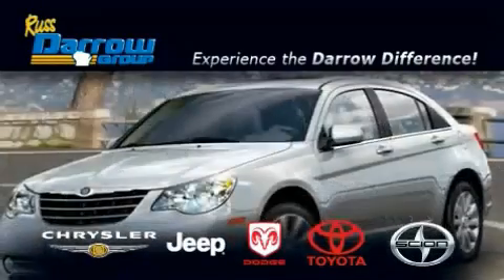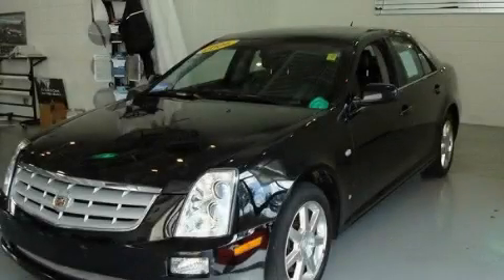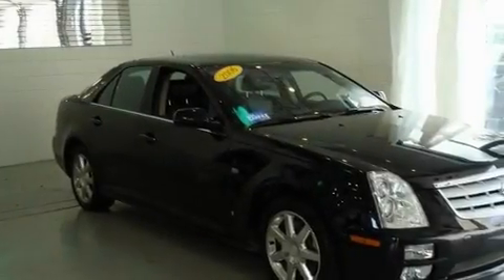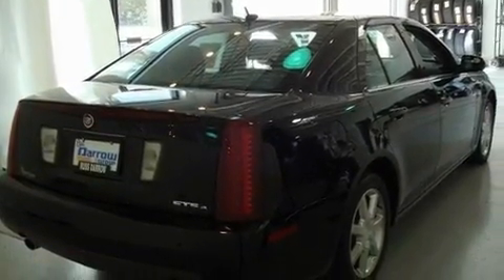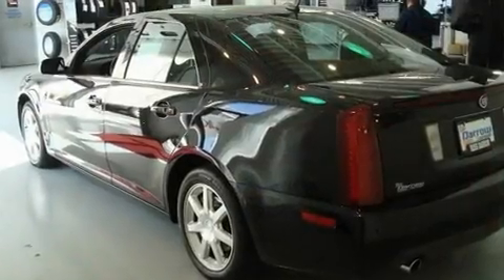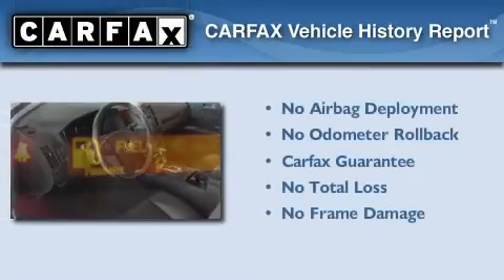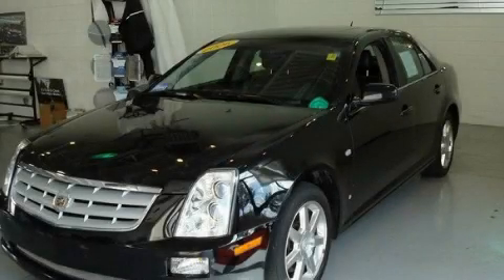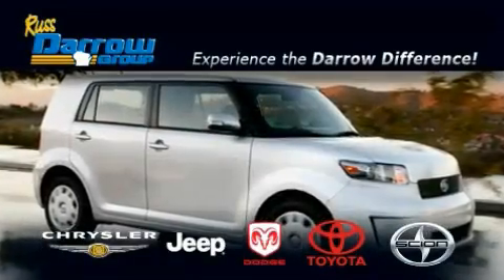Preowned 2006 Cadillac STS West Bend WI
Year: 2006
 Make: Cadillac
 Model: STS
 Engine: 3.6L
 Trans.: Automatic
 Exterior: Black Raven
 Miles: 78,300
 Interior: Ebony
 Stock: TPKJ1404

 2700 W. Washington St.